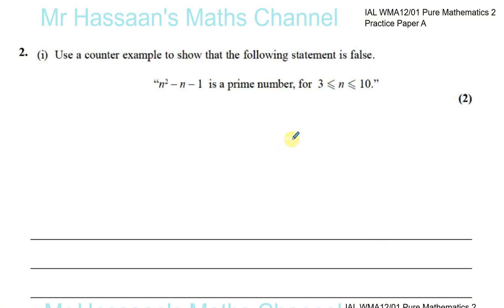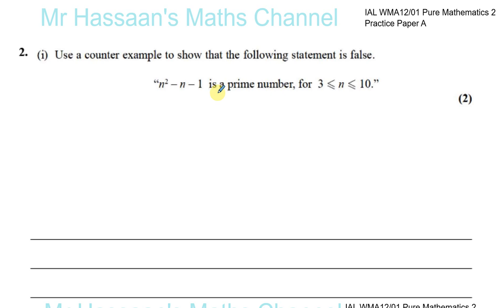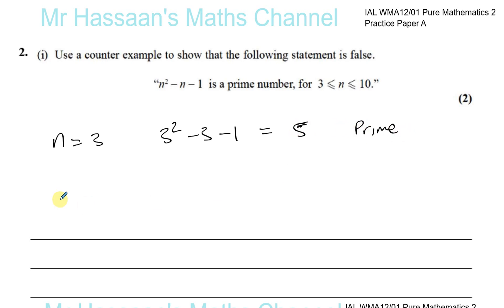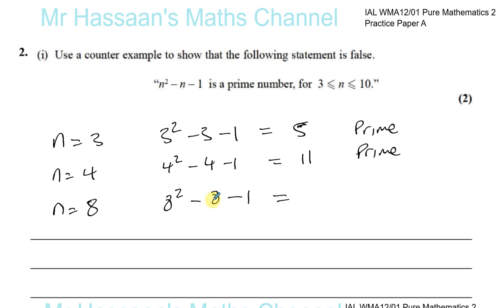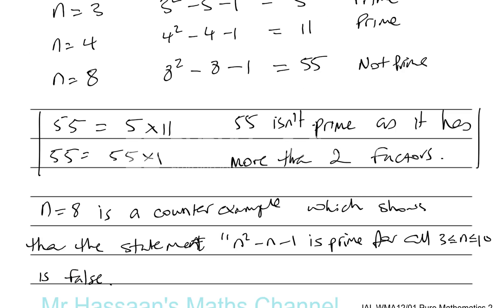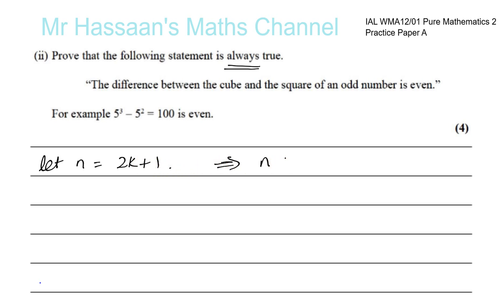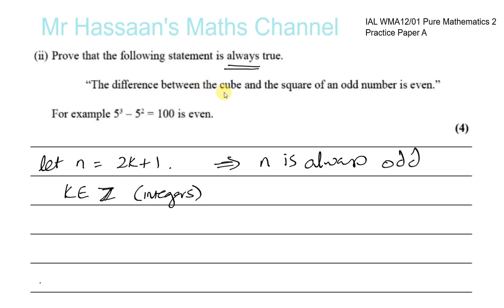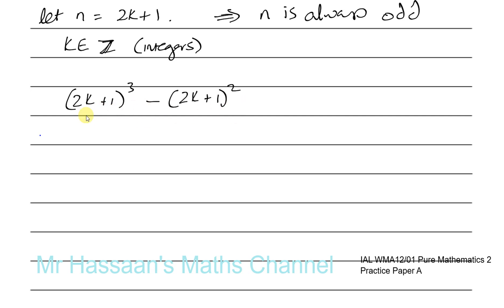P2 new Practice Paper A IAL Q2 Disproof by Counter Example and Proof by Deduction